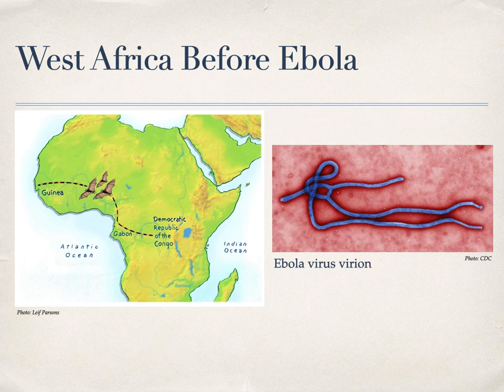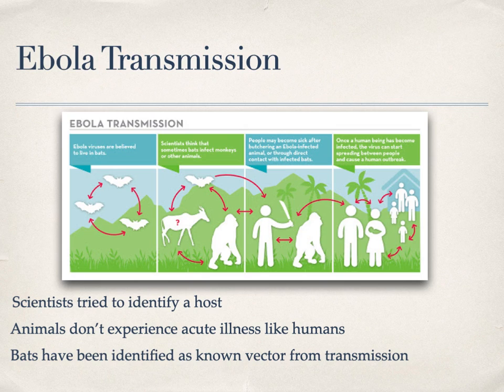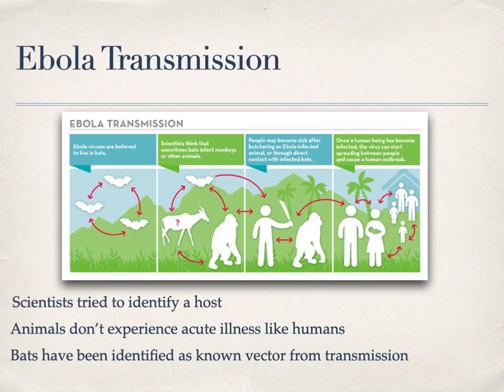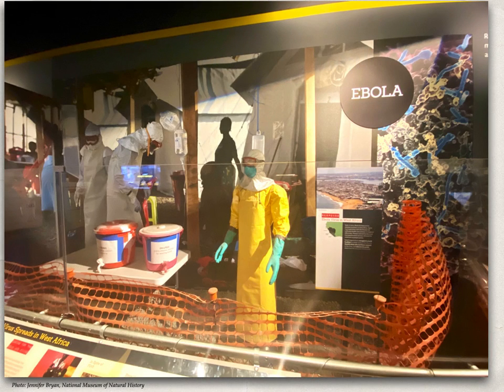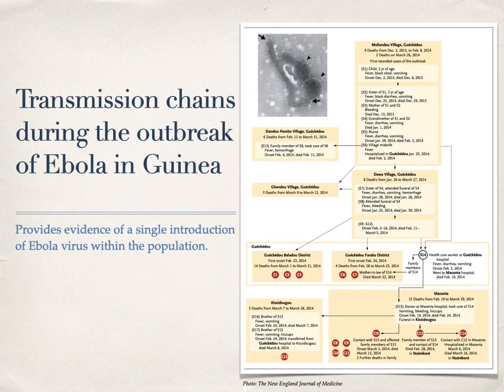Ebola: A West African Experience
Biology 318
Arizona State University
Spring 2020